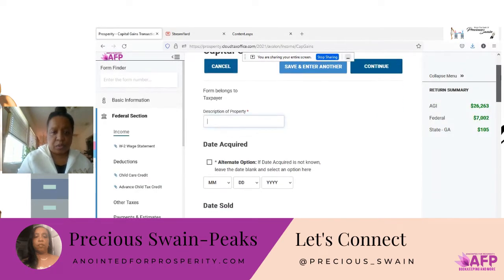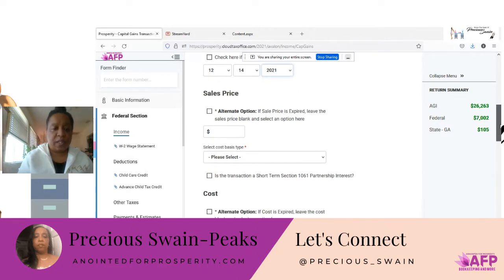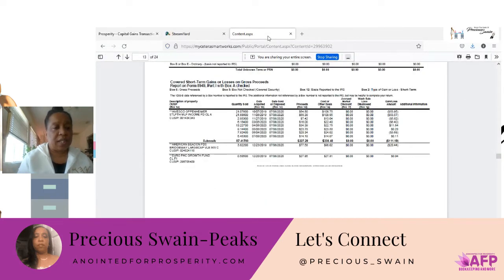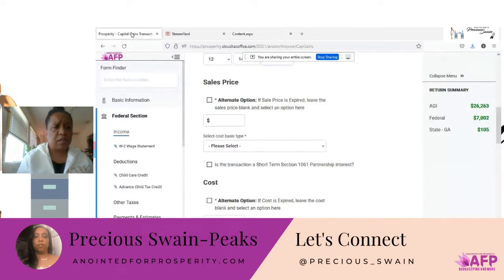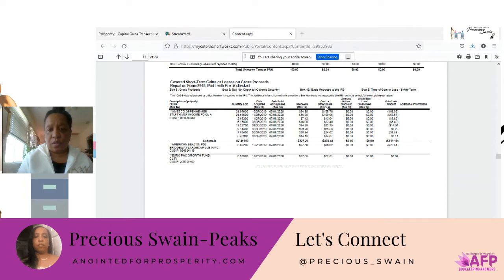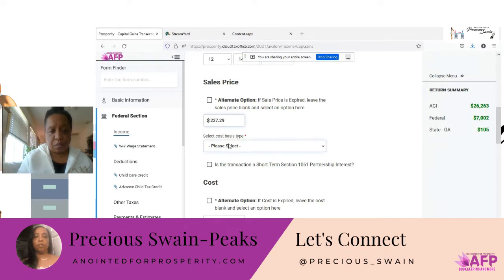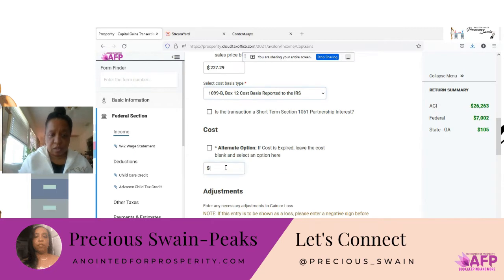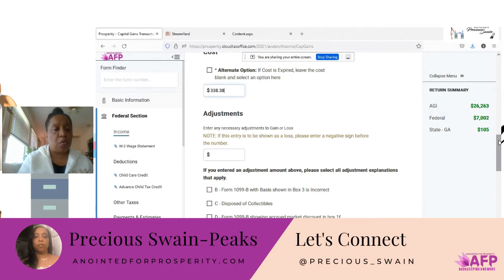The 1099 B and Taxslayer a quick walk through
A quick walk through of inputting a 1099B into Tax Slayer using sections vs individual sales.